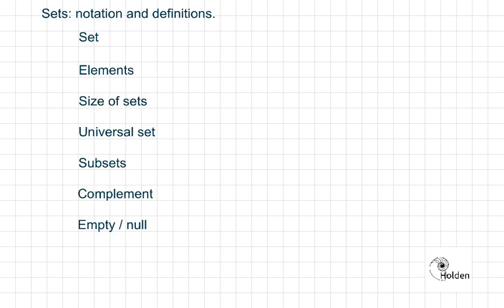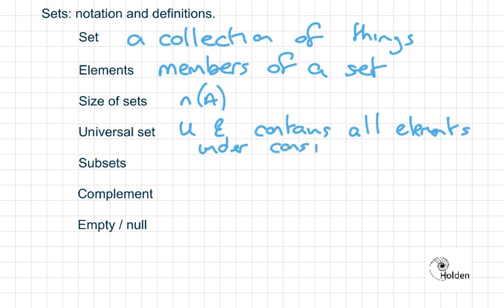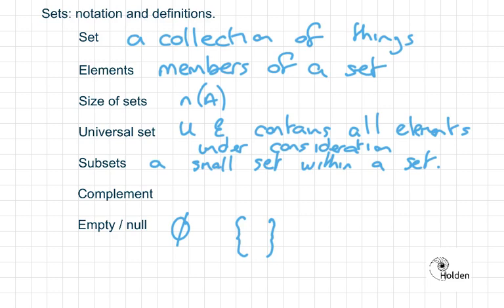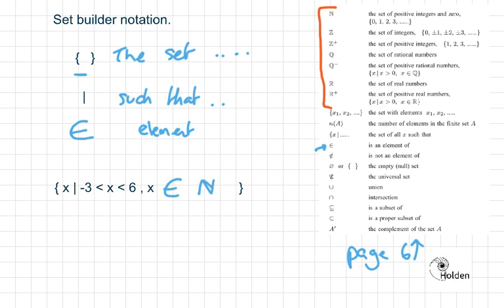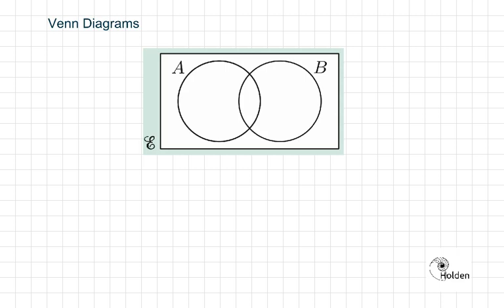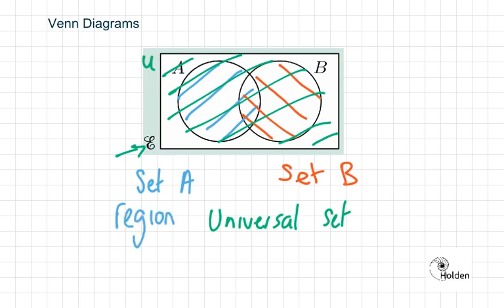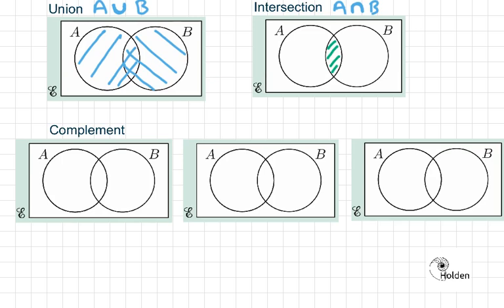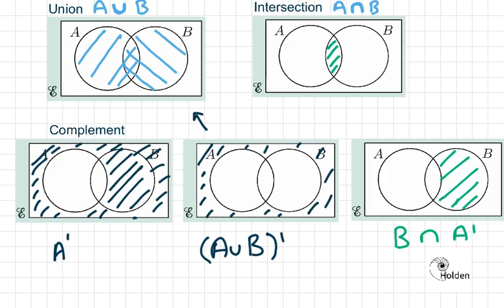IGCSE Core Sets Revision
Cambridge 0607 Core Sets revision. Key words, set builder notation, regions and shading